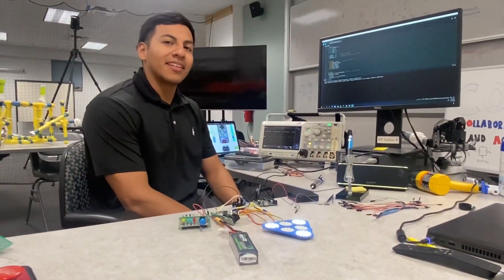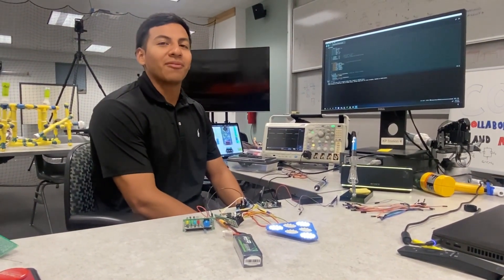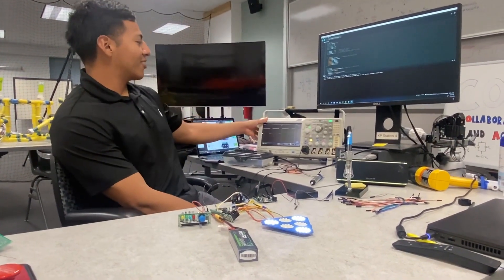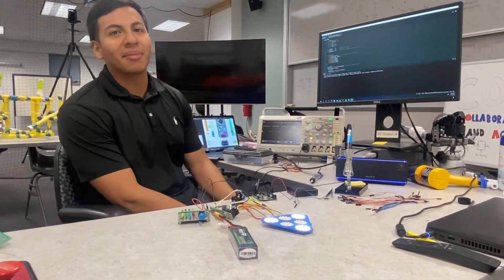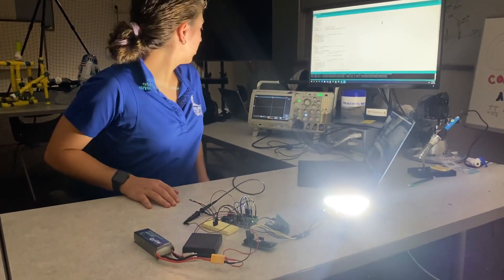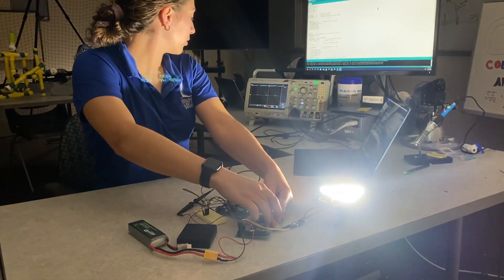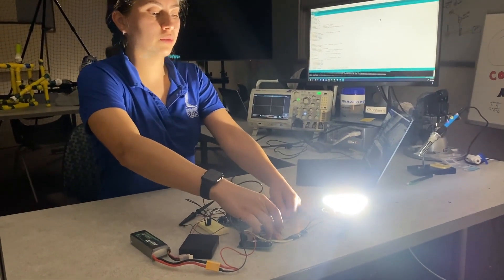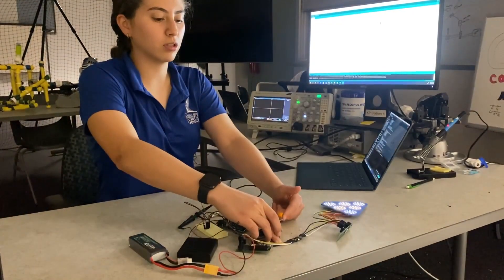Fall 2022 Design Challenge Team: Texas A&M University-Corpus Christi: Council of Jedis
Selected NASA topic: Reconfigurable Lighting System for Spacecraft Habitats Beyond Low Earth Orbit

The elevator pitch consists of Prototype 1 and the new Prototype 2 additions. The new additions include programming for both Arduinos, a sliding potentiometer, pulse width modulation, and a new water cooling system.